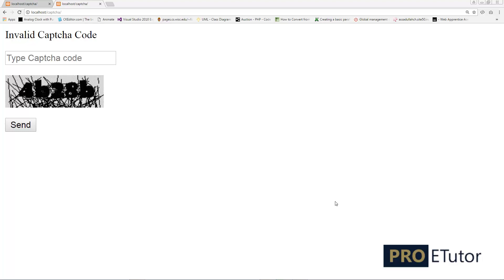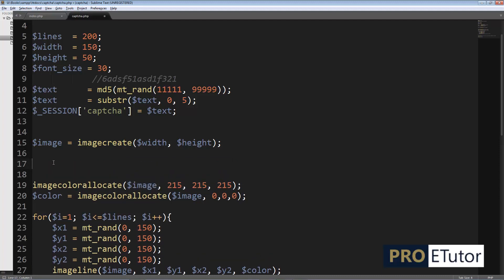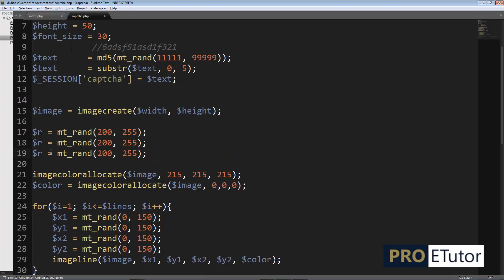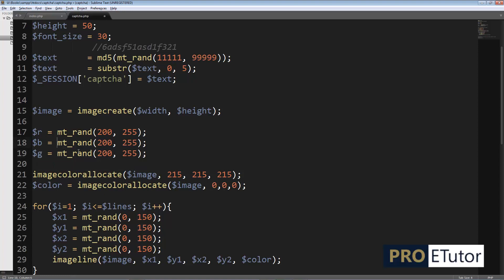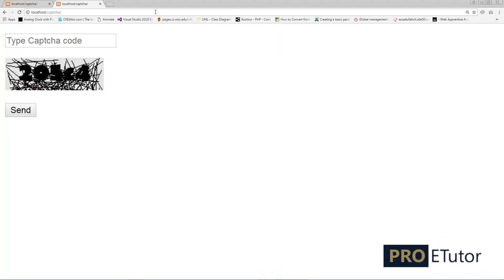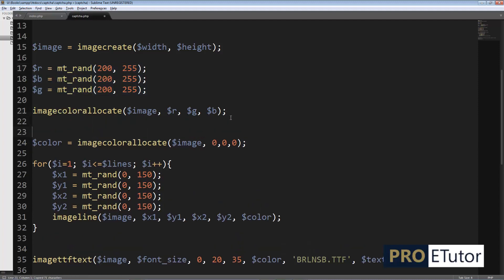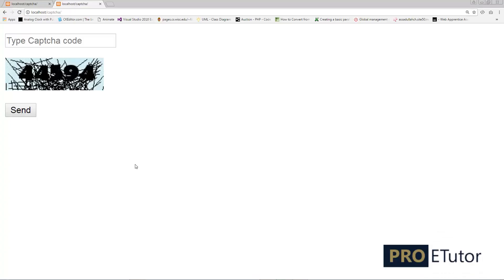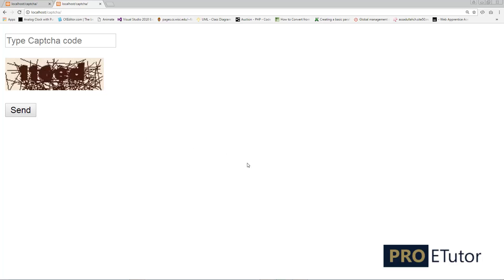PHP Captcha Security Image Dynamically Changing Background Color & Font Color Part 5 of 5 English